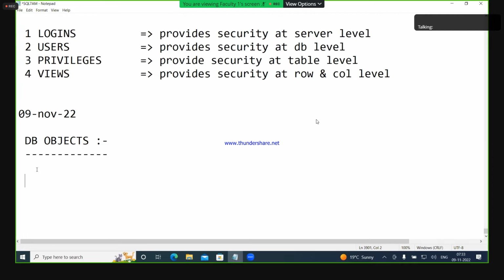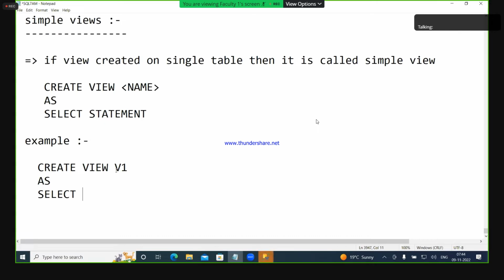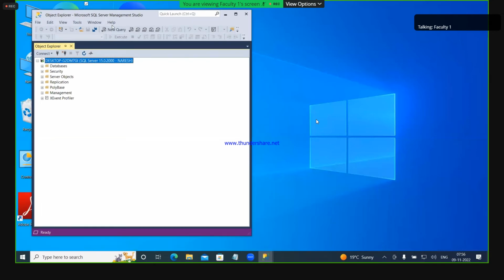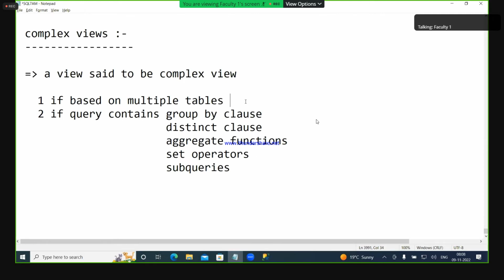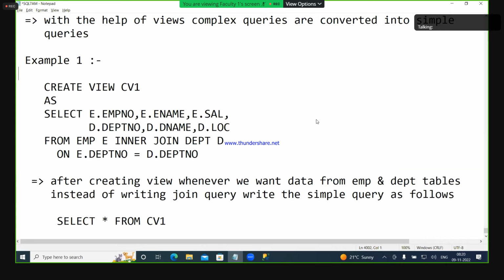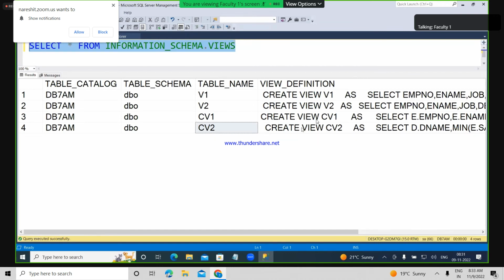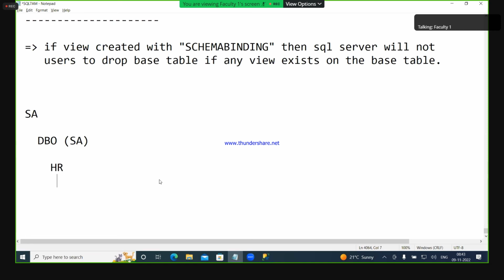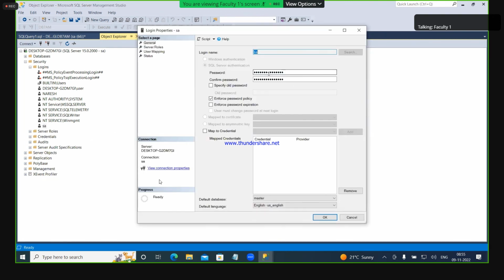SQL Server Tutorial DAY-39 || DB OBJECTIVES IN SQL || SQL Server Training in Telugu